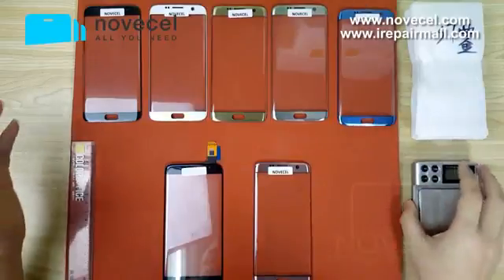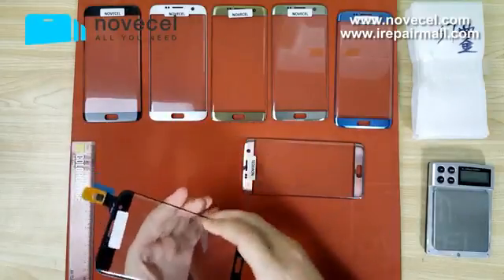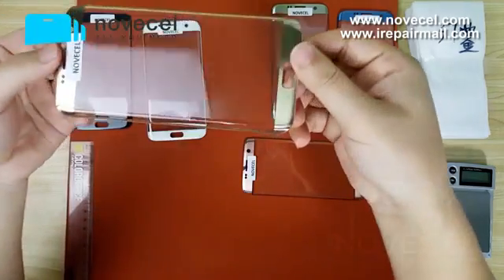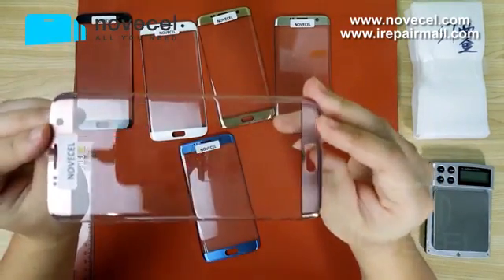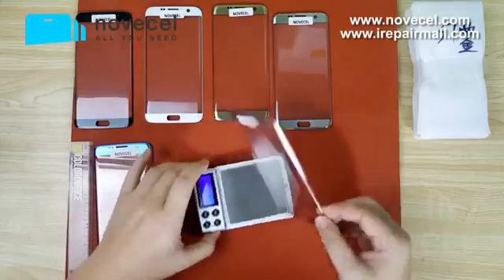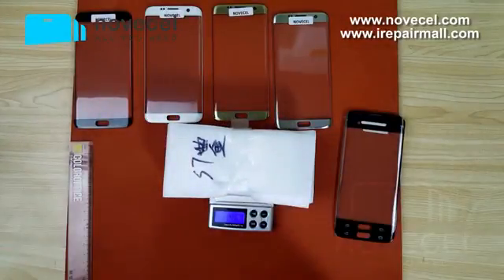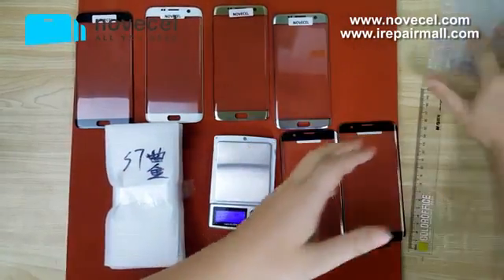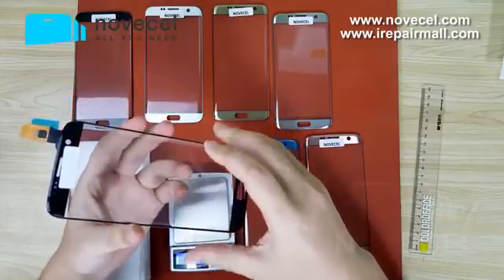Introduction of Front glass for s7 edge G935 all the colors we are selling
Zoe Lee